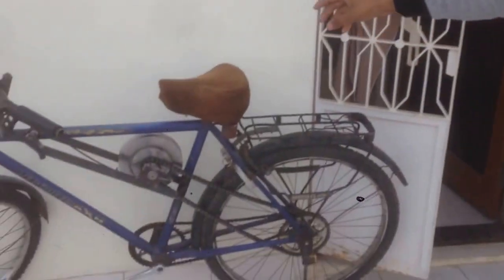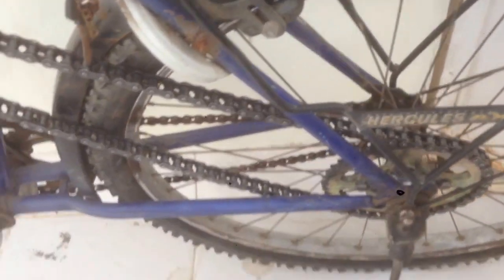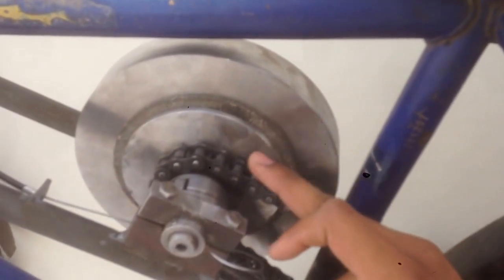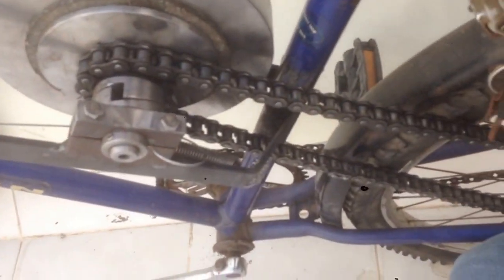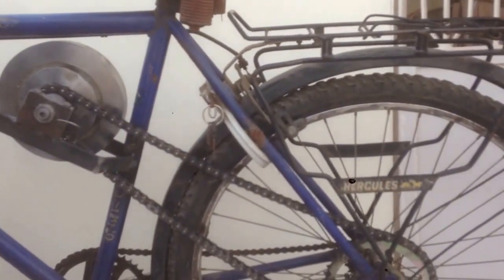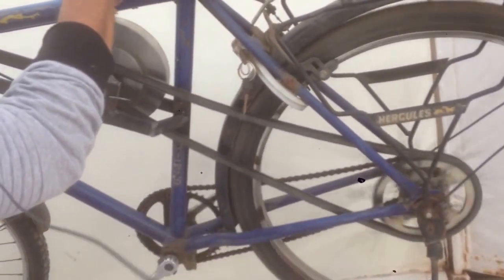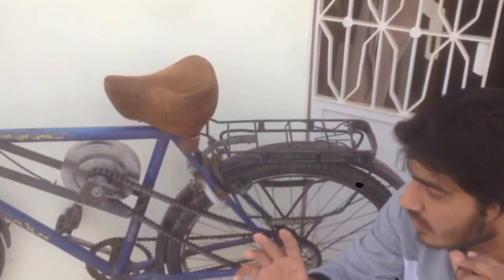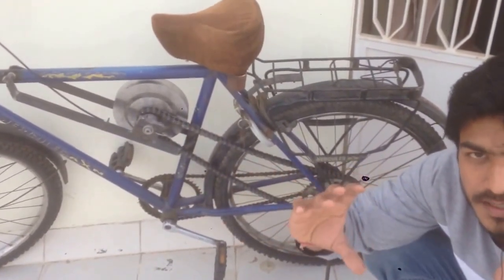introduction to flywheel bicycle :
flywheel bicycle works on the principle of kinetic energy recovery system.